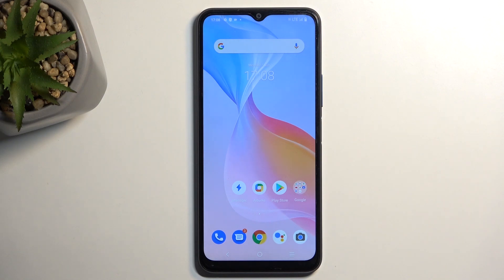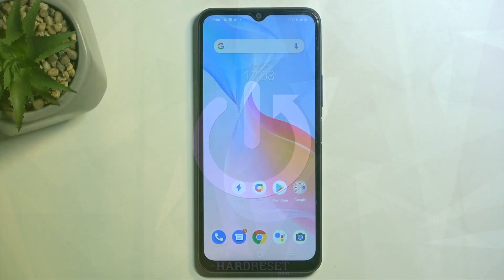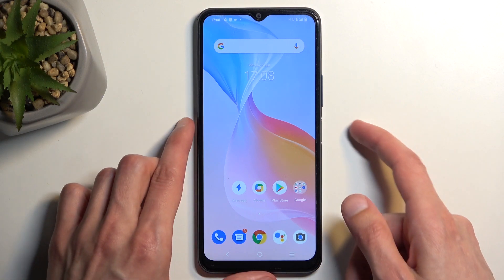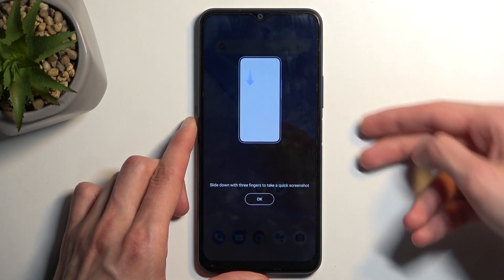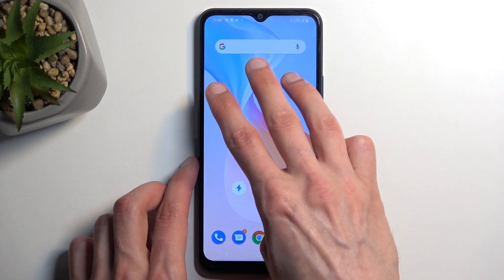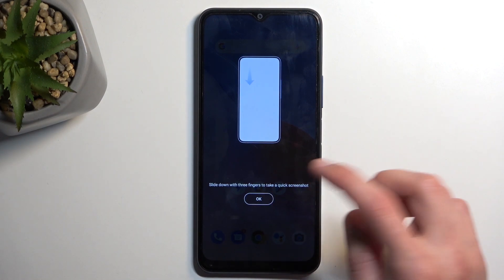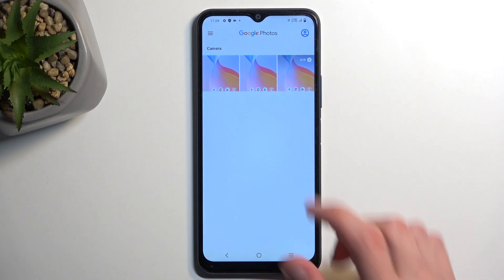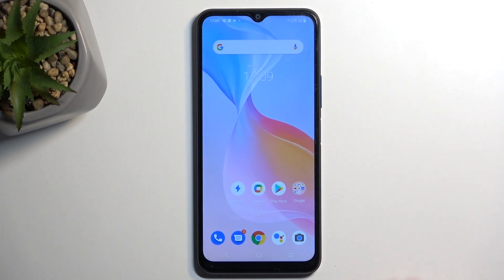Capture the Moment: Taking Screenshots on VIVO Y21s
Ready to capture and save what's on your VIVO Y21s screen? You're in luck! In this easy-to-follow tutorial, we'll guide you through the steps to take screenshots on your device, allowing you to effortlessly capture and preserve important information, funny conversations, memorable moments, and much more. Discover the simple method to capture screenshots on your VIVO Y21s, whether it's a specific app screen, a web page, or a social media post that caught your attention. Whether you want to share interesting content with friends or keep a record of important details, taking screenshots on your VIVO Y21s is a handy feature to master. Join us now and learn how to seamlessly take screenshots on your VIVO Y21s, ensuring you never miss a valuable or noteworthy screen moment again!

How to Grab Screenshot on VIVO Y21s?
How to Make Screenshot on VIVO Y21s?
How to Take Screenshot on VIVO Y21s?